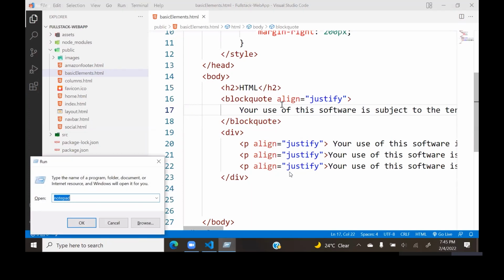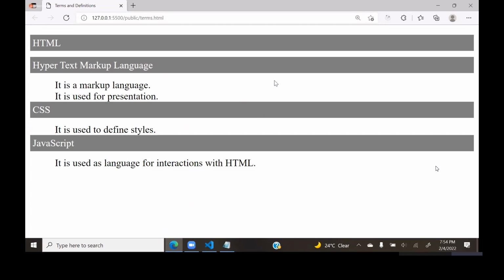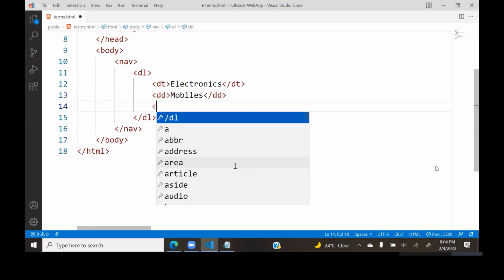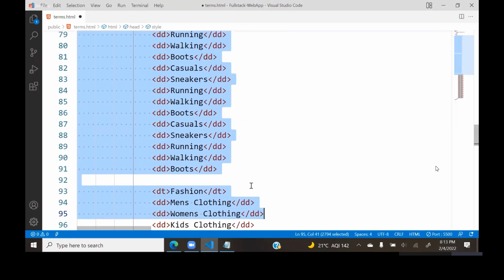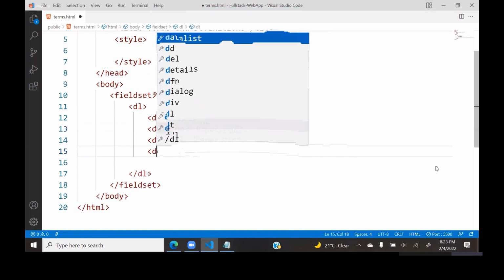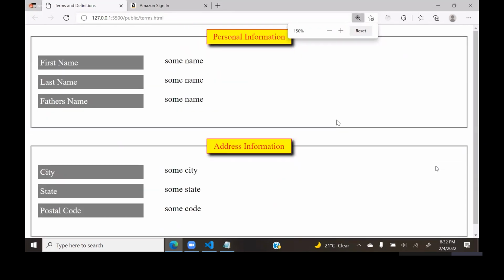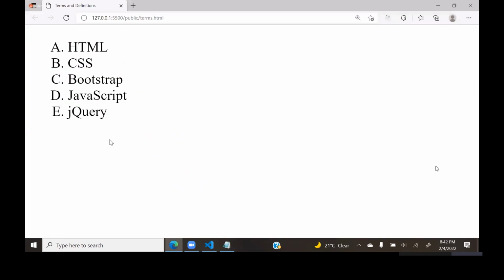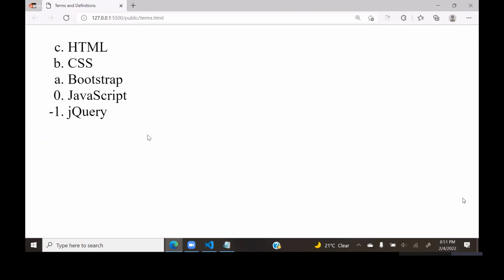HTML Day - 8 | Data list tag | Details tag | ol tag ul tag in html